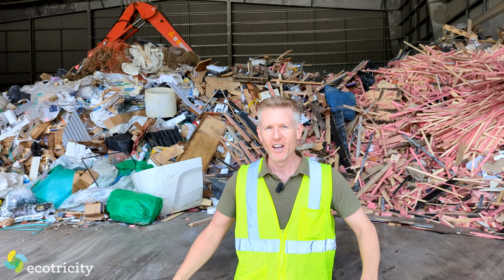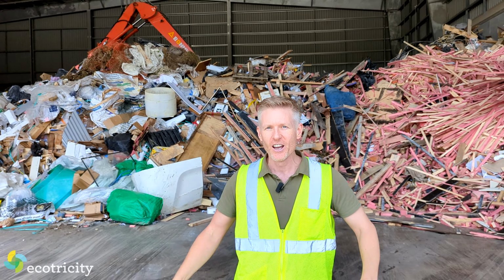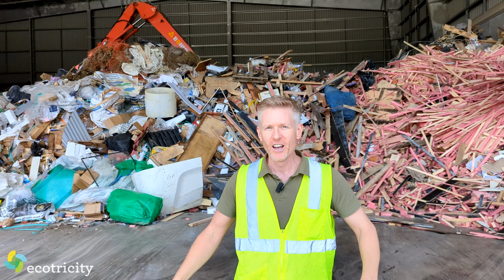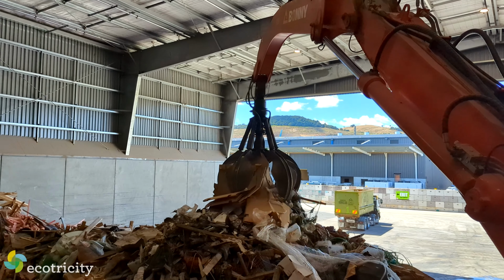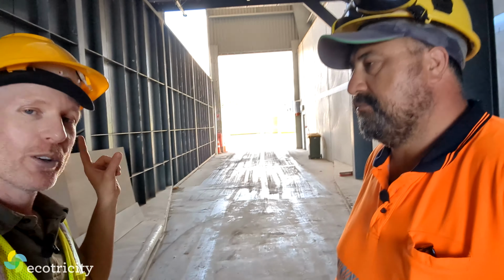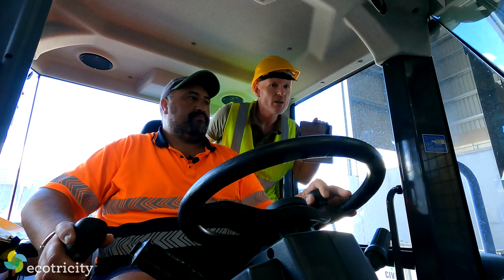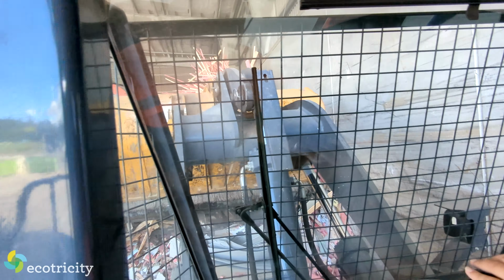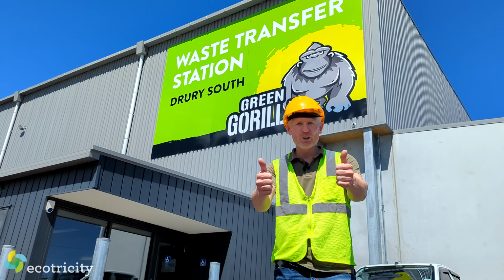Green Gorilla: taking out the trash (cleanly!)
Once you throw out a bag of rubbish you tend not to think about what happens to it, but we got to take a look behind the scenes at Green Gorilla; a rubbish sorting facility in south Auckland.

This isn't any ordinary 'tip' though. This one's clean! Everything on site is electric powered, either by a mains connection or by battery power, and that electricity is climate positive. They also have their own DC rapid charging onsite, plus they collect their own rainwater!

Why isn't every business doing this? Saving money and reducing environmental impact go hand in hand, so what Green Gorilla are doing is pretty inspirational!

And if you're keen on tidying up your global footprint, come and join us at Ecotricity, which is now New Zealand's only climate positive electricity provider! That means by switching today, you're actually turning back the clock on Climate Change, while saving money in the process.

Sounds too good to be true, right? Well, it's not! Ecotricity is real, with really affordable electricity, thanks to it being purely renewable.

and chuck in your address to see how much money & carbon you can save right now. It's that easy and it makes a real, positive difference for the next generation.